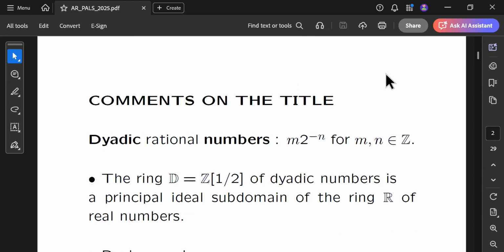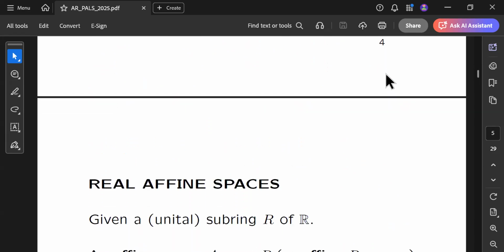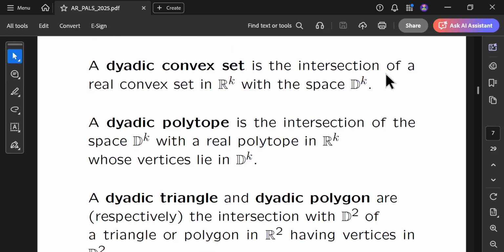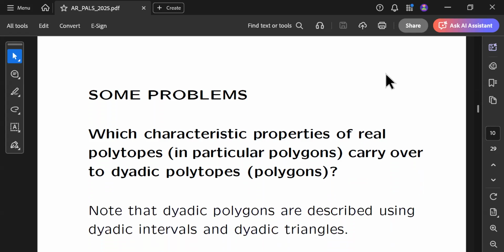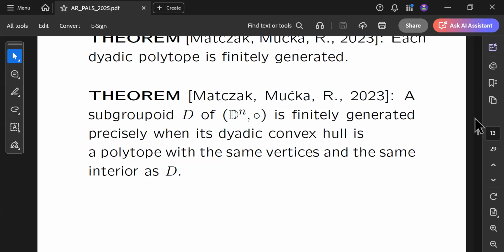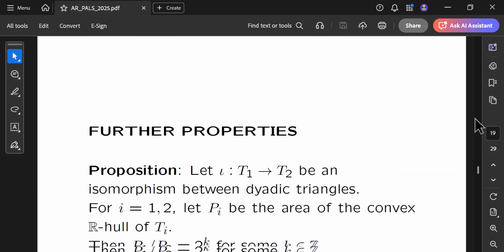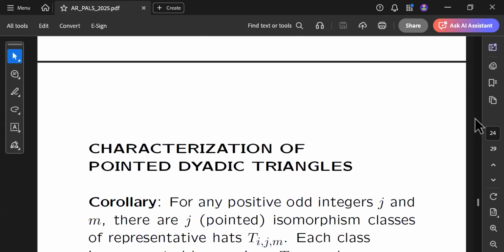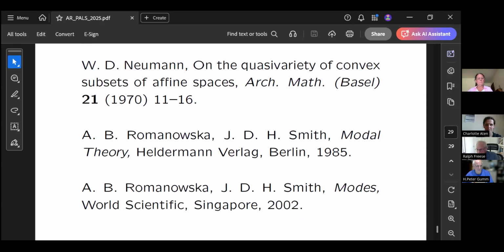PALS 9-30-2025, Anna Romanowska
Algebraic properties of dyadic convex polytopes